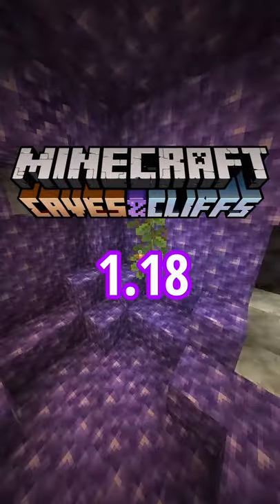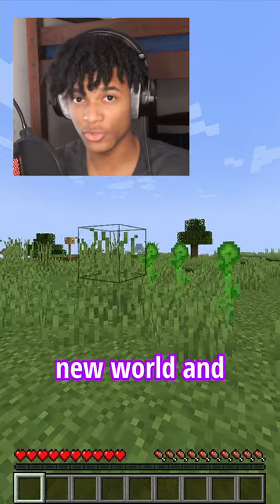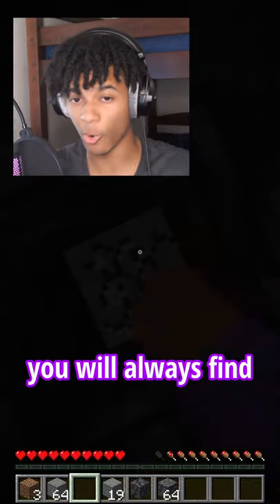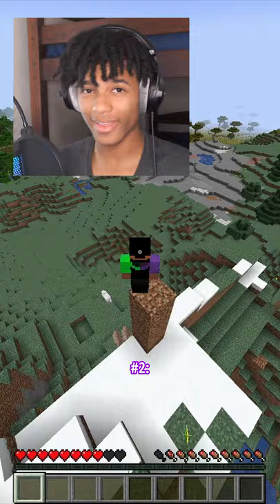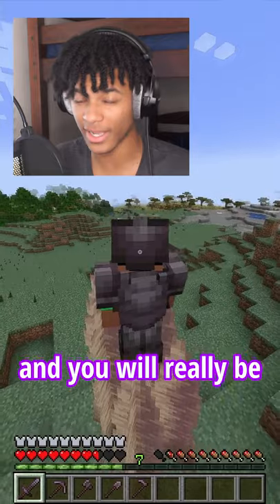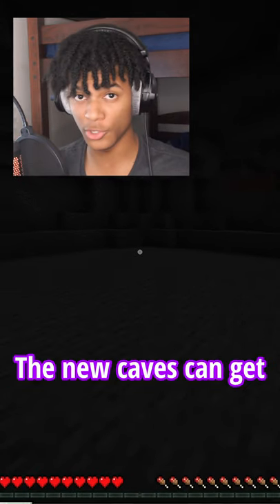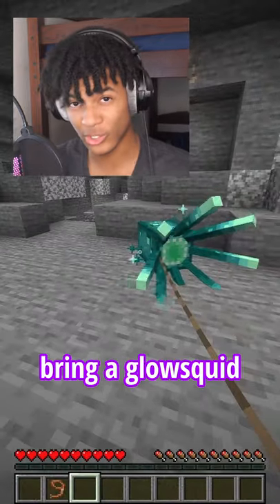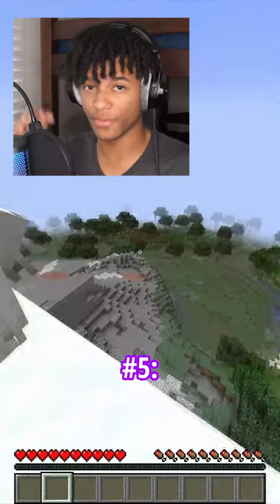5 Tips for the *NEW* Minecraft 1.18 Cave Update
This video, AyoDen gives 5 sick tips to help you in the new Minecraft 1.18 Caves and Cliffs Update.

In this new Youtube short, AyoDen does another "Minecraft But" challenge. Some creators that do a similar challenges are Nameless and Camman18. In this video I don't play Bedwars, or Skywars, or Minecraft but lava rises every minute, or Minecraft Manhunt. Minecraft manhunt was invented by Dream, and he owns a Minecraft server called the Dream smp. In this smp he has many friends, including Technoblade, GeorgeNotFound, Tommyinnit, Tubbo, Ranboo, Fundy, Quackity, Sapnap, and Badboyhalo. No I'm not just saying Dream smp members' names to optimize the video, what are you talking about.